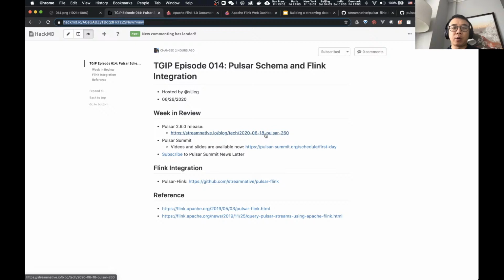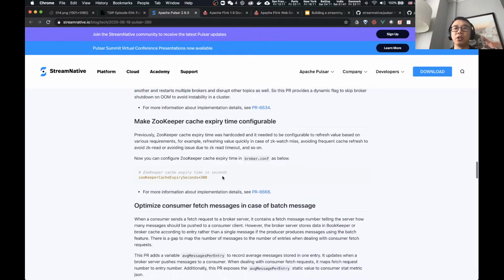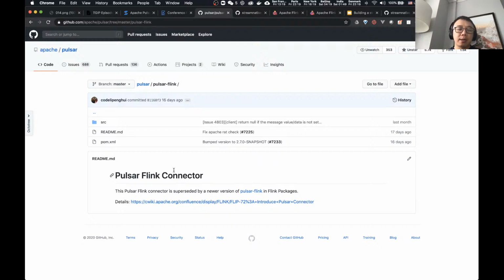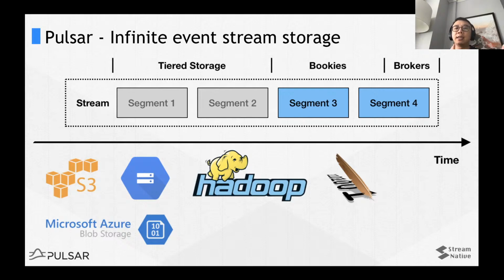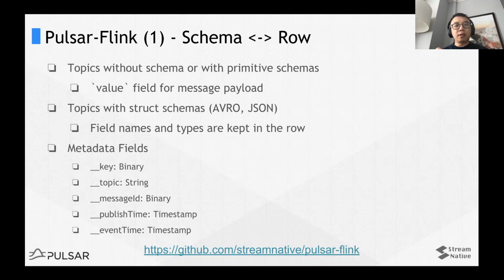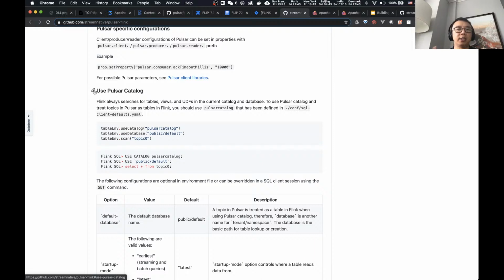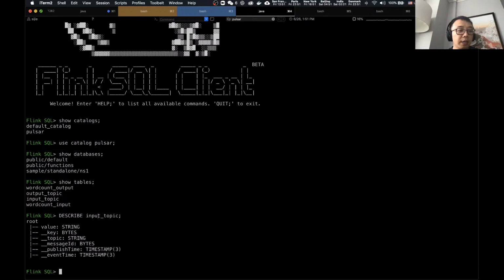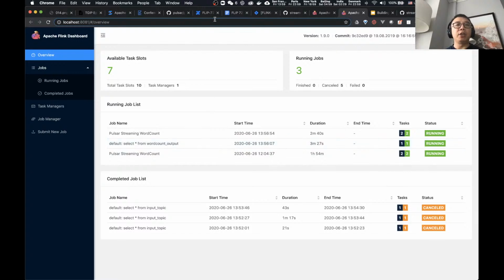TGI Pulsar 014: Pulsar Schema and Flink Integration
ABOUT STREAMNATIVE